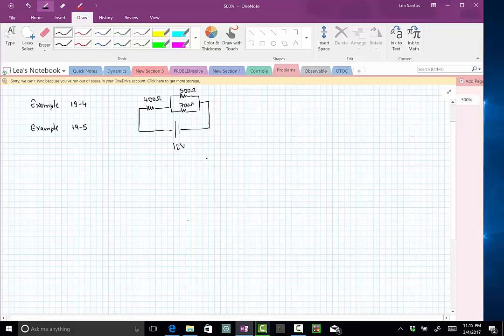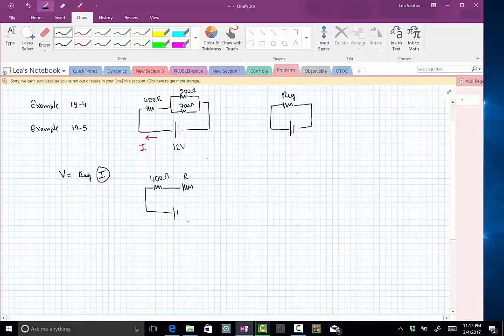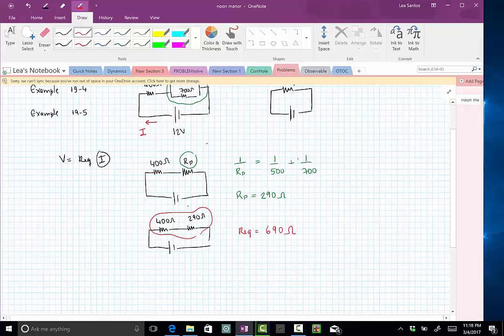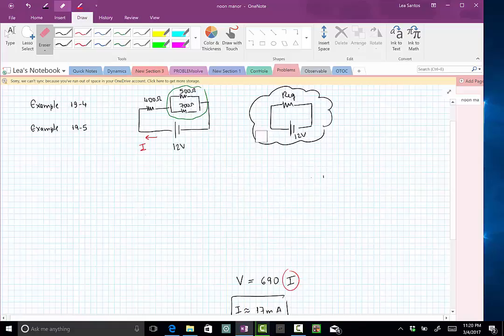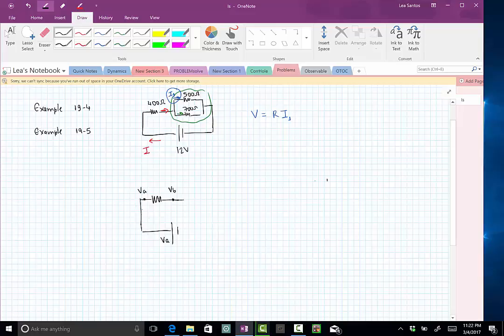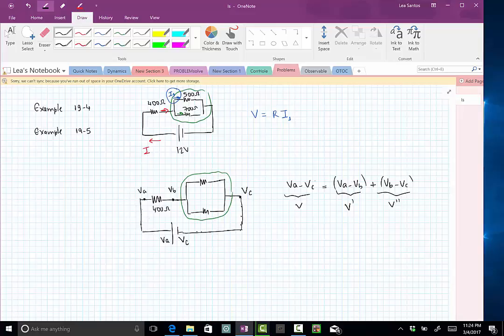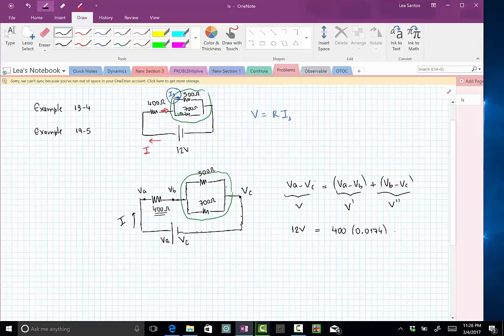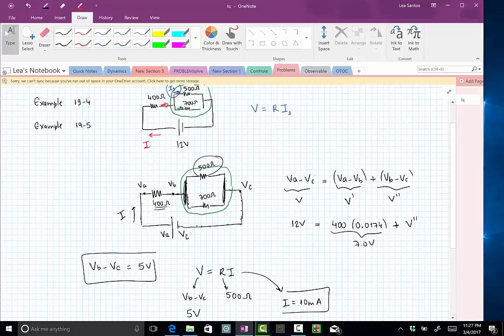Ch19 Ex19.4 & 19.5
Chapter 19 Examples 19.4 & 19.5